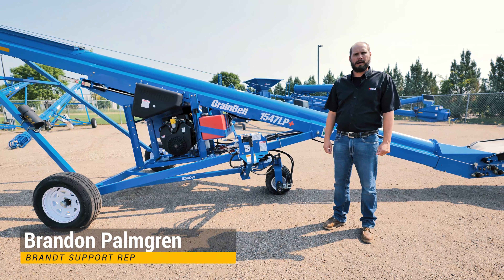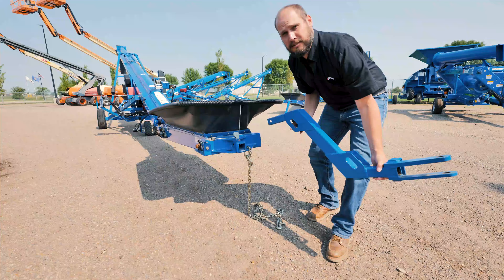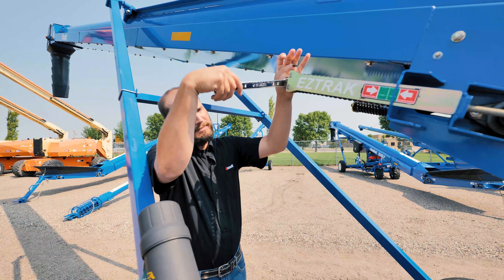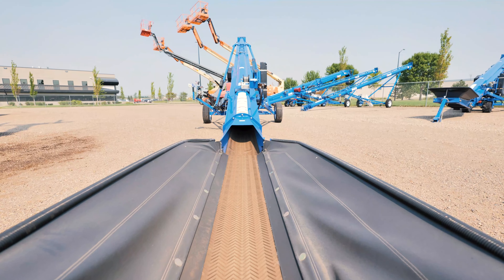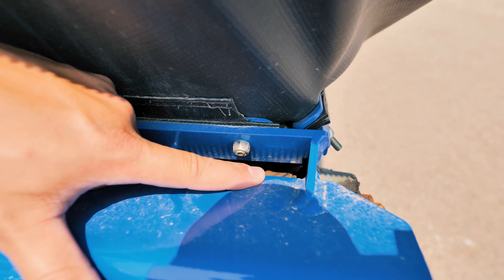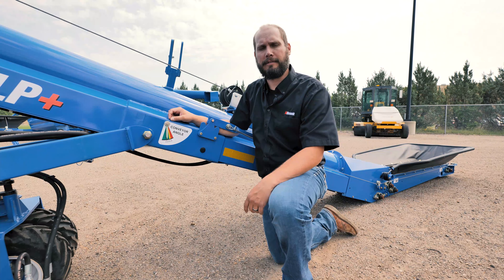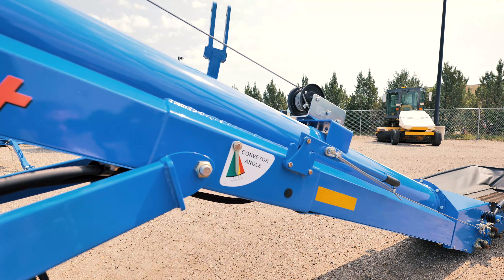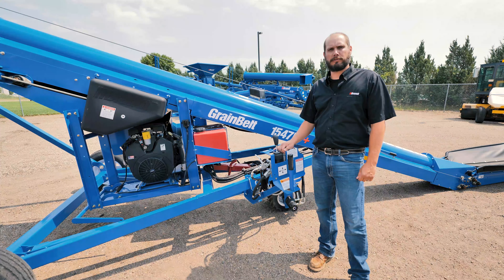Brandt GrainBelt 1547LP+